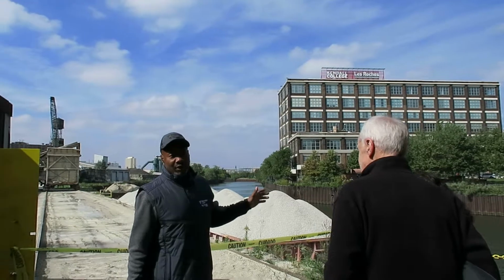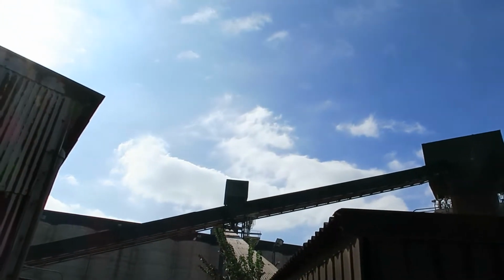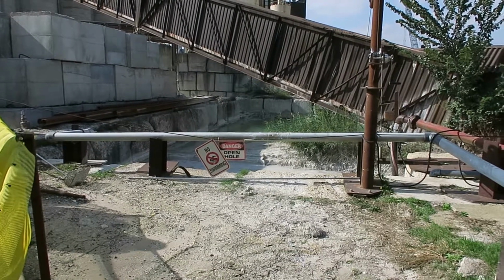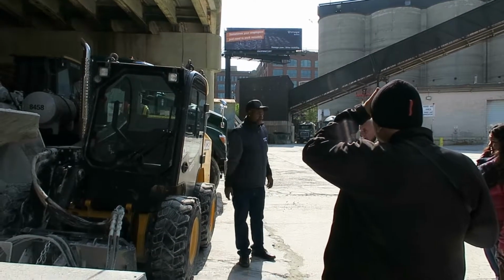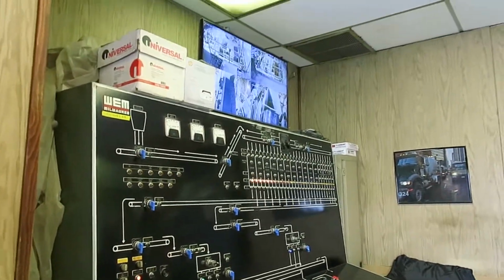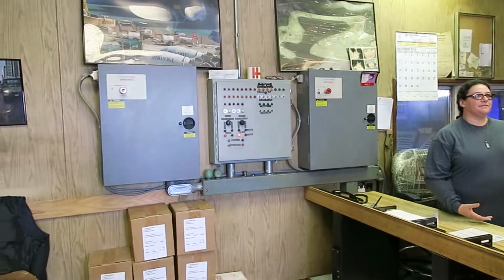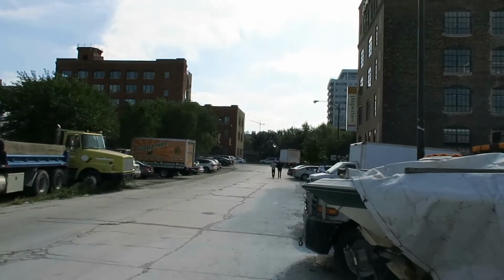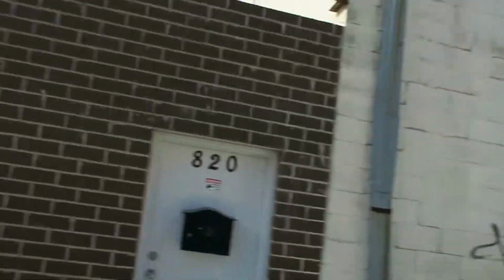Prairie Material Yard 32 - Open House Chicago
Yard #32 has been providing the concrete that builds Chicago for more than 60 years. From the high-strength concrete of Trump Tower, the flowing balconies of Aqua, to the towering Vista Tower, concrete produced at this facility helps make architectural visions a reality. VCNA Prairie Material is a proud partner of the engineering and architectural community through its continued development of self-consolidating, high-strength concrete that can bear loads in excess of 16,000 pounds per square inch! This technology is helping to push the limits of height and beauty in architectural design.
In Chicago, we are so proud of our skyline. Come see who is responsible for the concrete that makes our skyline possible. This is a must see during Open House Chicago. This place rocks!
835 N. Peoria St. Chicago, IL. 60642